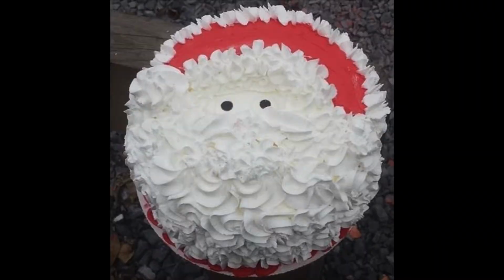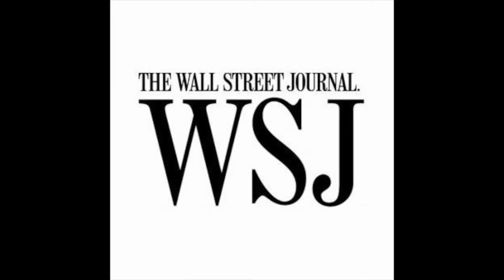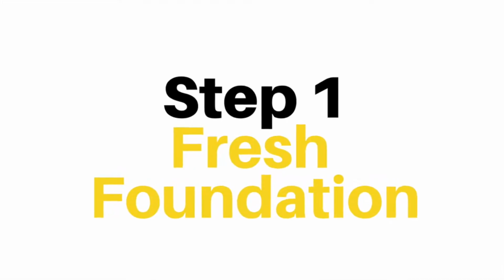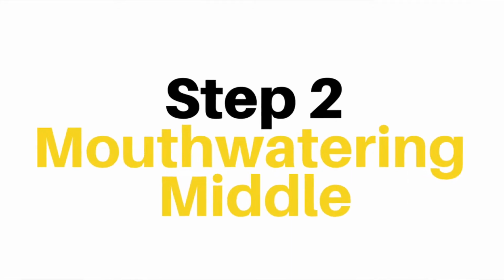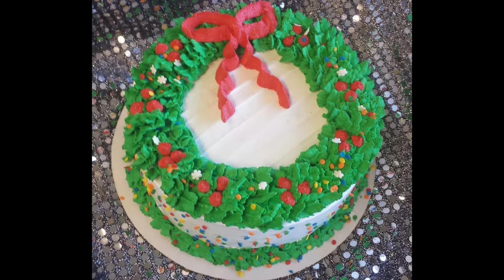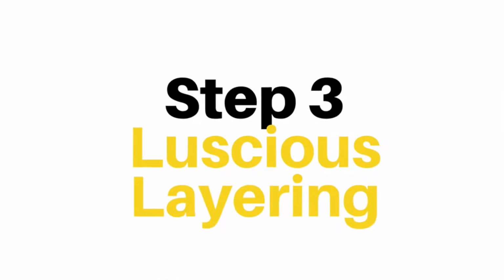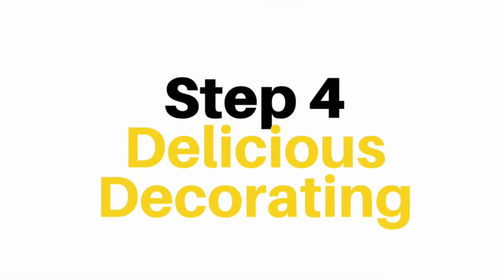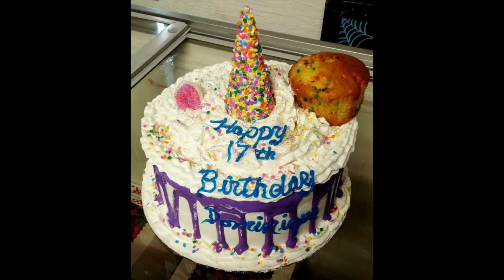Santa Cake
Santa Claus hasn't just come to town...he's come to Joe's Dairy Bar!
Dutchess County Best Ice Cream is Joe's Dairy Bar and Grill! // 🍦 🍦 💰 Get a discount and ALL the trendy designer dessert news

Joe's Dairy Bar and Grill serves up the best ice cream in Dutchess County and is a multiple award-winning ice cream stand recognized throughout the Hudson Valley.  In this video, we show you how the Santa Claus cake is made...even the Cookie Cake version of him...and we discuss all of the different ways you can have your Santa Claus Christmas made.

Want to see the video done by The Icing Artist about THEIR Santa Cake?

Want to see The Lovely Baker video about making BOTH a Rudolph and Santa Christmas Cake?